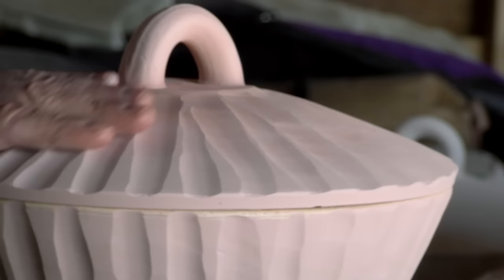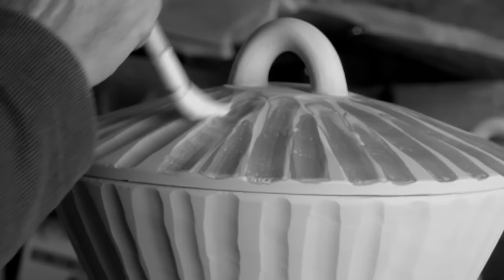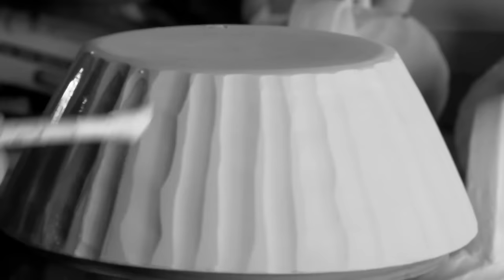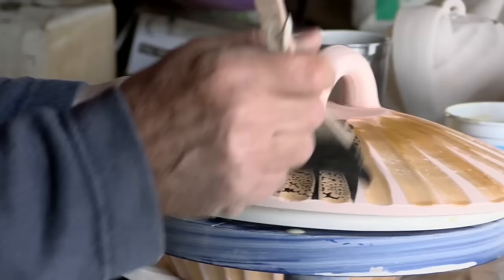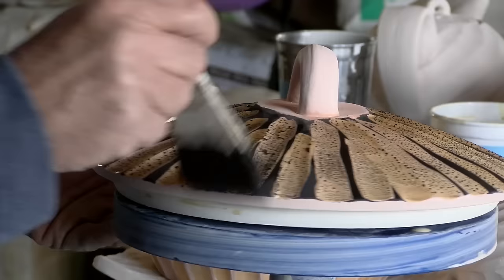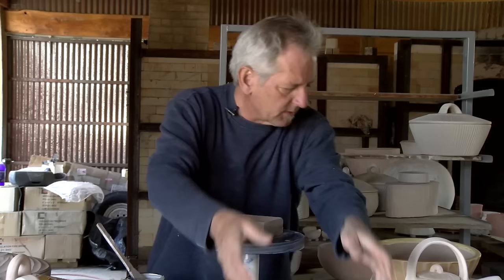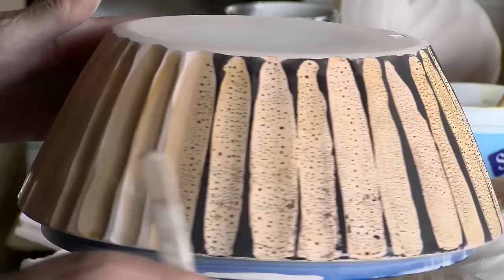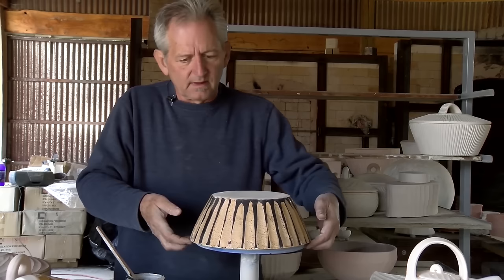Add Depth to Carved Surfaces with Wax Resist and Underglaze | DONOVAN PALMQUIST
This clip was excerpted from Forming, Finishing, & Firing: an Approach to the Wood Kiln. This video is available in the Ceramic Arts Network Shop